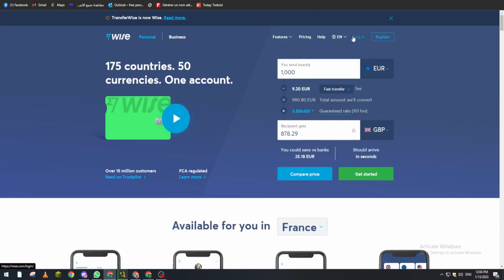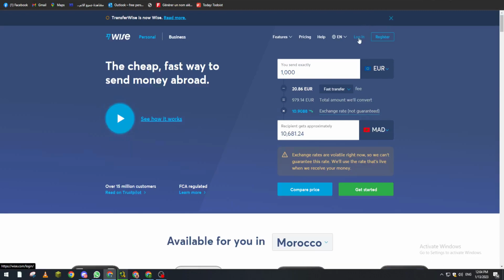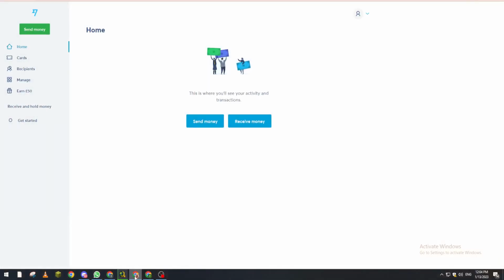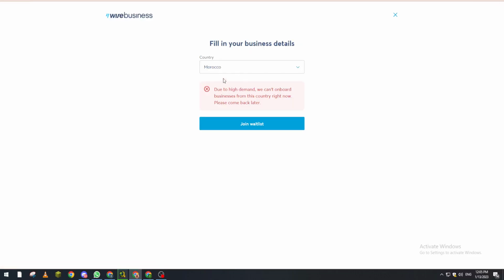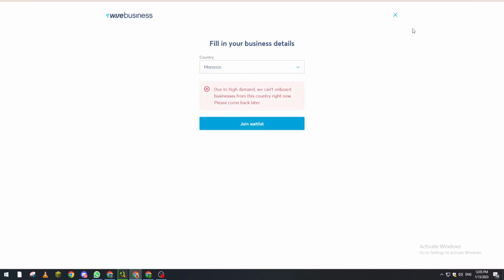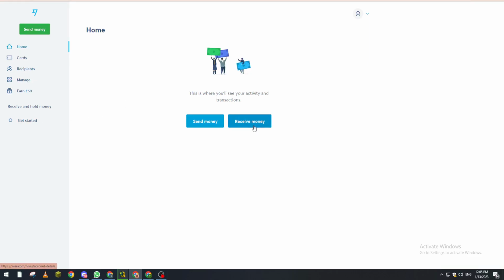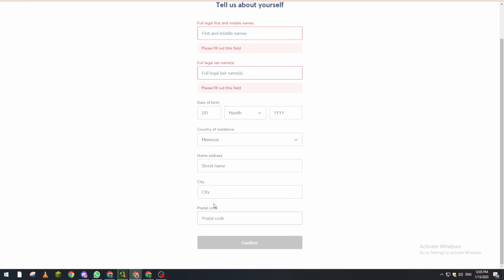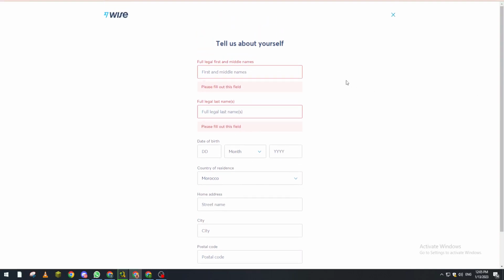How To Put Money On Card Wise Tutorial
Today we talk about put money on wise card,transferwise review,money transfer,wise card